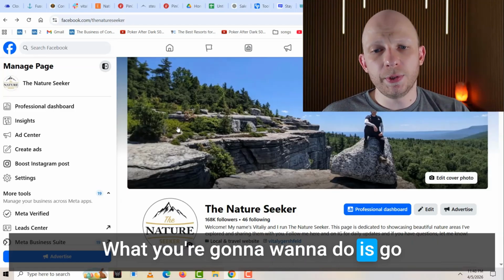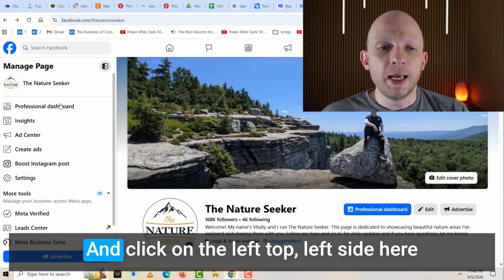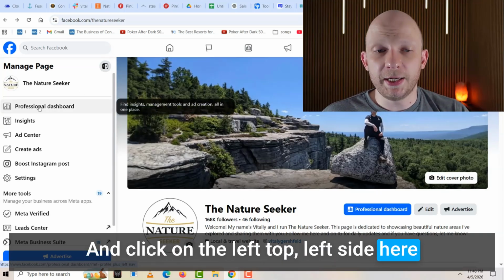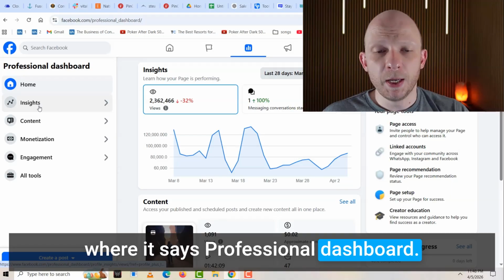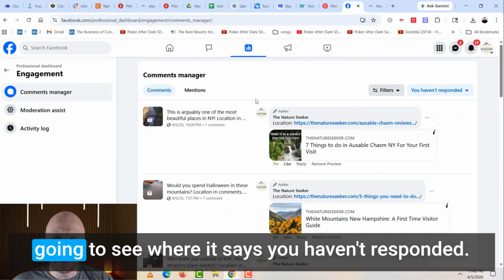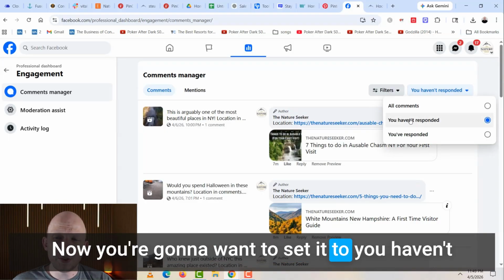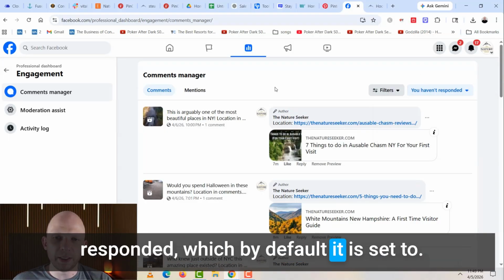How to Respond to ALL Your Facebook Page Comments in One Area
Details:
Instead of going through post after post to respond to your Facebook page comments, you can go to one area and find them all there. This tutorial shares how to do that.